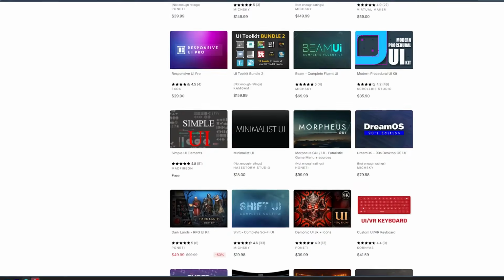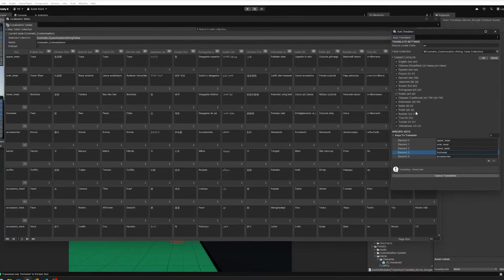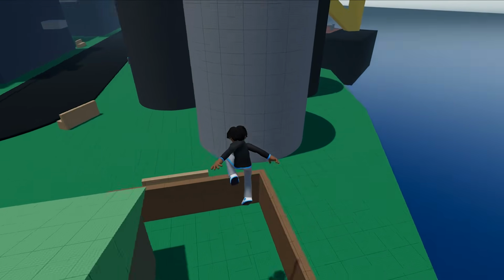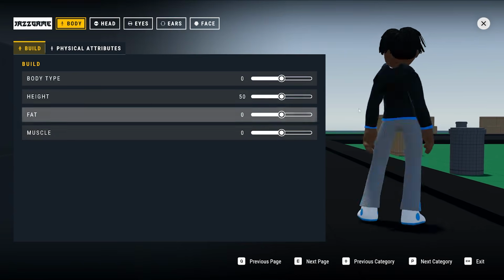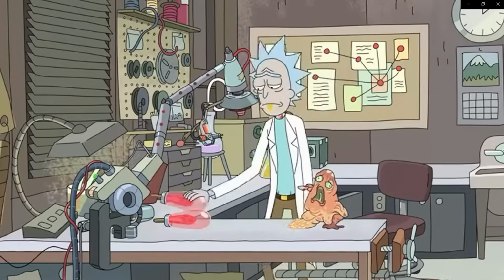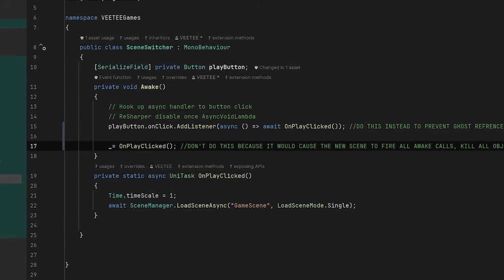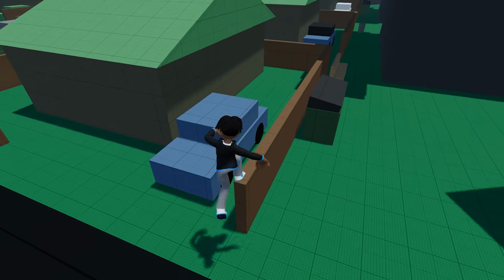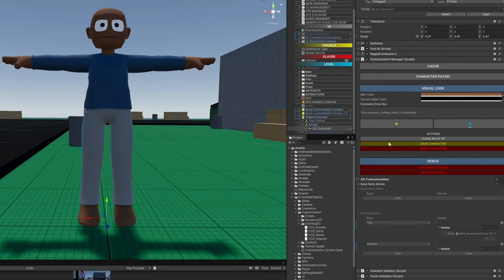Adding My favorite Feature to my Dream Game | Devlog 9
Hey Guys !
This video is the Ninth video in a Series of Devlogs showcasing the development of Codename: Project JazzGame, a third person Open world Action Adventure Game ,packed with parkour ,combat ,Stealth and interactable environments.

In this Video i go over how i Implemented Character Customization and UI for the game .

*️⃣*️⃣*️⃣*️⃣*️⃣WISHLIST PROJECT JAZZGAME*️⃣*️⃣*️⃣*️⃣*️⃣
Steam:

*️⃣*️⃣*️⃣*️⃣*️⃣*️⃣*️⃣*️⃣TIME STAMPS*️⃣*️⃣*️⃣*️⃣*️⃣*️⃣*️⃣*️⃣

00:00 Hey Guys !
00:40 Menu UI
03:26 Customization System UI
06:33 Referencing Issues
08:13 Addressable Issues and Solutions
09:44 How the System Works
10:50 Stuttering Issue
11:36 Minor Updates
12:30 Conclusion
12:43 What's Next ?

*️⃣*️⃣*️⃣*️⃣*️⃣*️⃣*️⃣*️⃣BACKGROUND MUSIC REFRENCES*️⃣*️⃣*️⃣*️⃣*️⃣*️⃣*️⃣*️⃣

*️⃣*️⃣*️⃣*️⃣*️⃣*️⃣*️⃣*️⃣LINKS*️⃣*️⃣*️⃣*️⃣*️⃣*️⃣*️⃣*️⃣

*️⃣*️⃣*️⃣*️⃣*️⃣*️⃣*️⃣*️⃣My Games*️⃣*️⃣*️⃣*️⃣*️⃣*️⃣*️⃣*️⃣